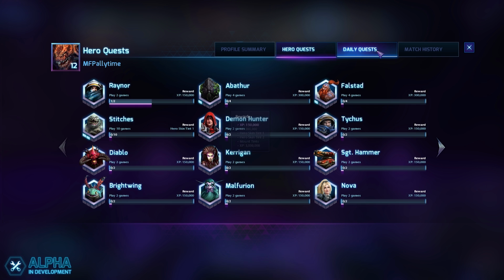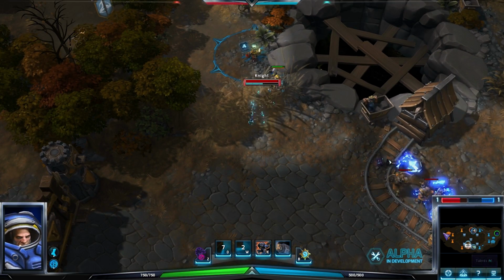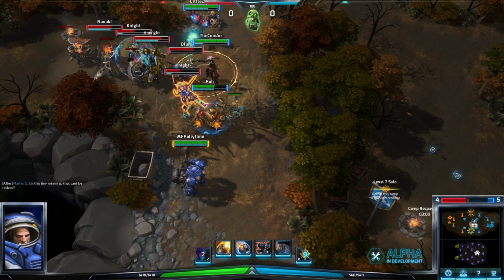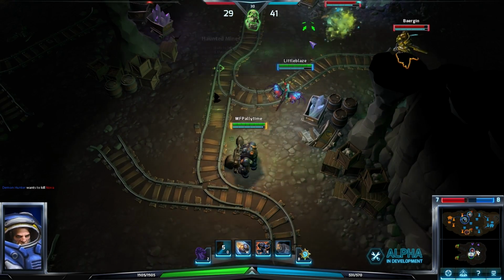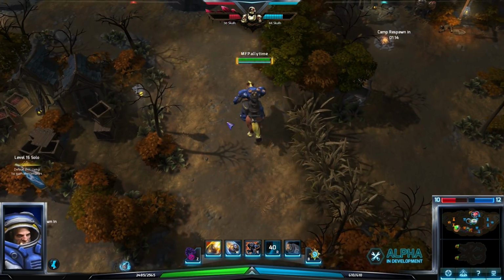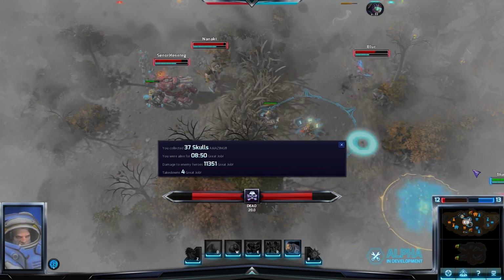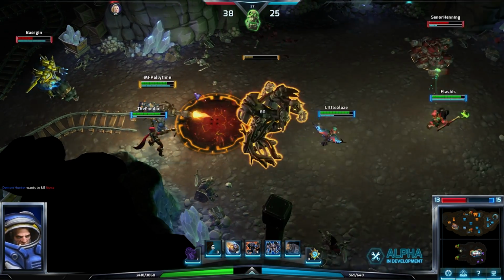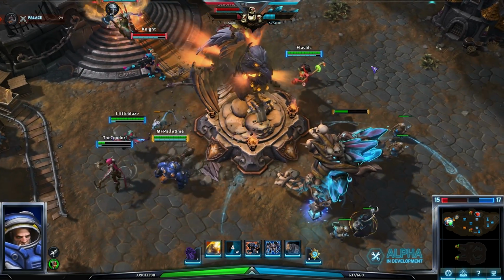♥ Heroes of the Storm - Daily Quest #4 Tychus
Tunnel visioned, but still effective.